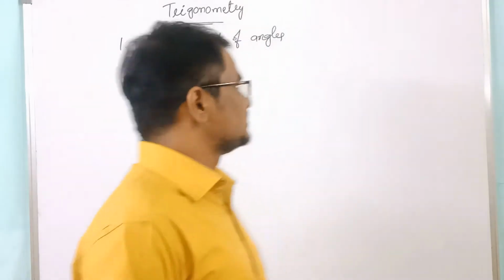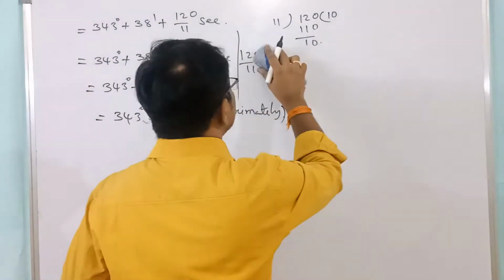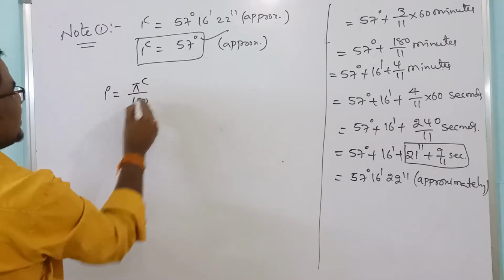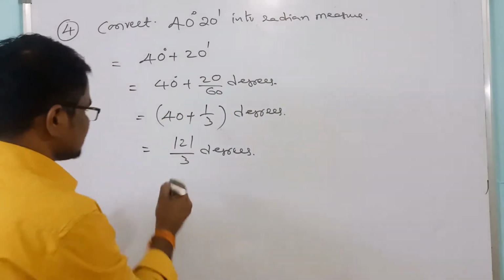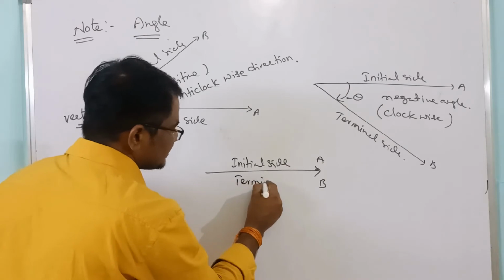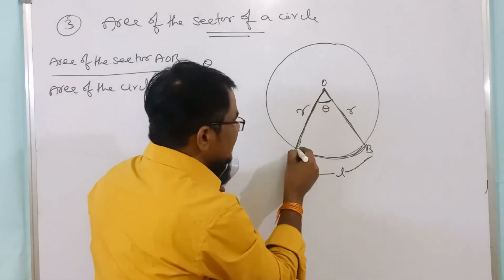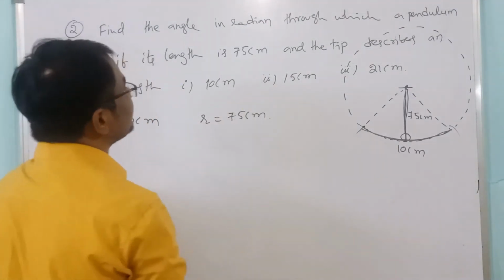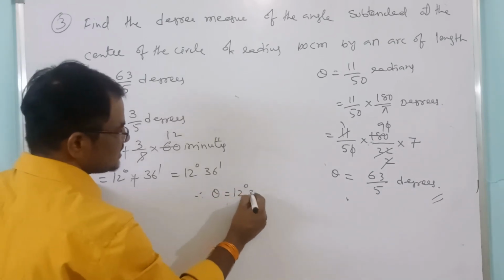TRIGONOMETRY PART -2